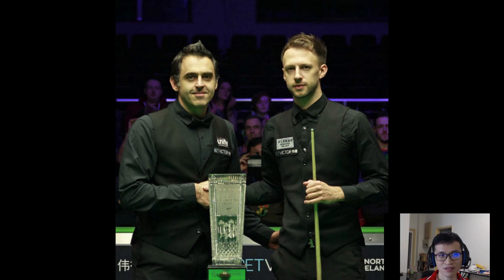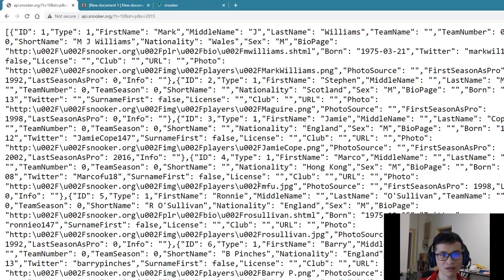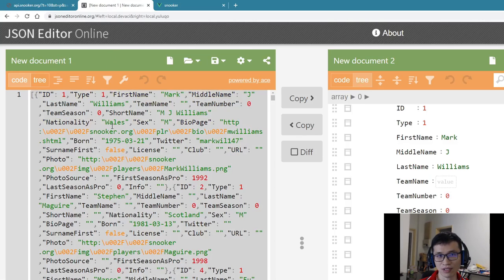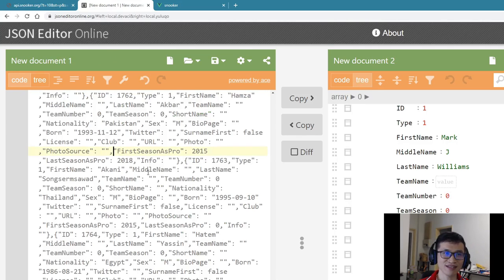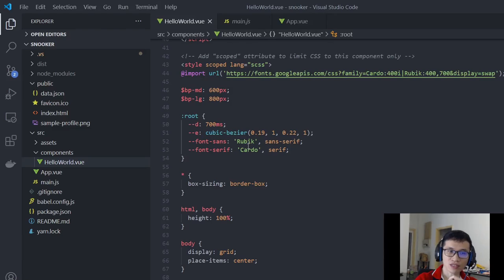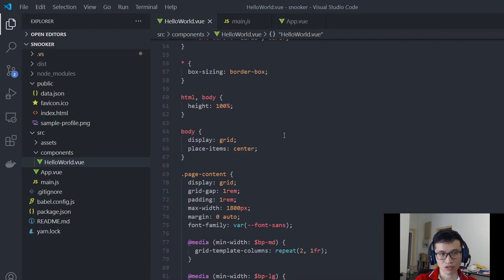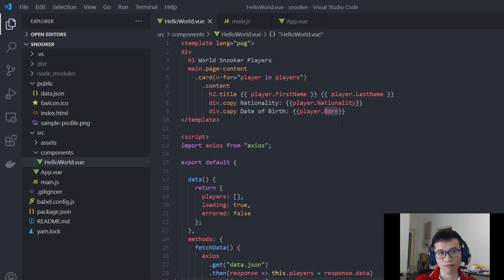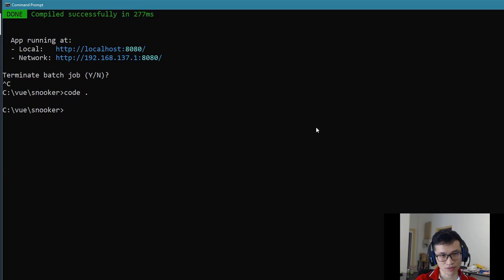Learning VLog: 3 new things which I have tried in Vue.js snooker app (with free source code)